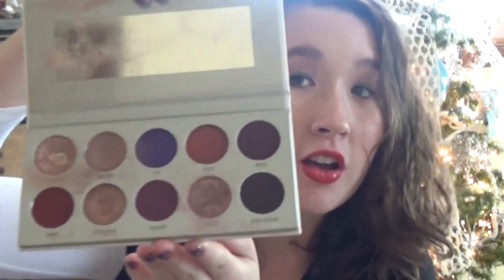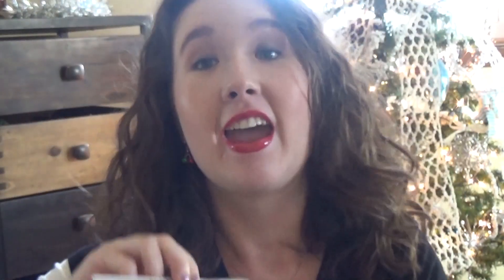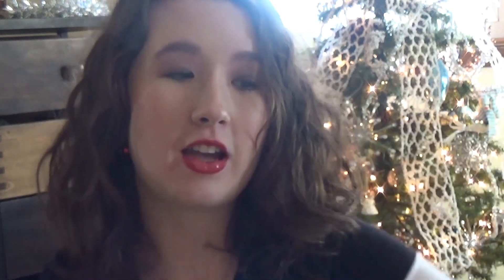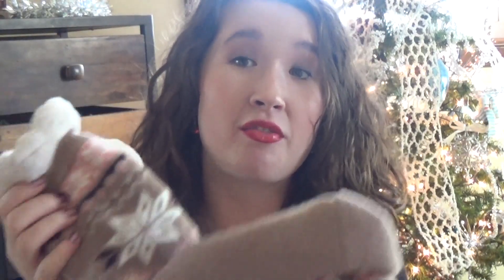Christmas Gift Guide for Women 2019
In this video, I will be giving you Christmas gift suggestions for women.

Morphe x Jaclyn Hill

Burt's Bees

Dew Drops Coconut Gel Highlighter
Victoria's Secret

AXNY

AXNY DYLAN-3 Women's Duck Boots (Similar)

WEVIAS

Womens Fuzzy Winter Slipper Socks Super Soft

iHome

Caramel Sweet Life Personalized Stainless Steel Horizontal Bar Necklace Pendant 5 Colors with Chain ttps://